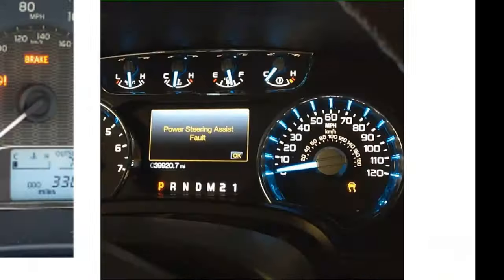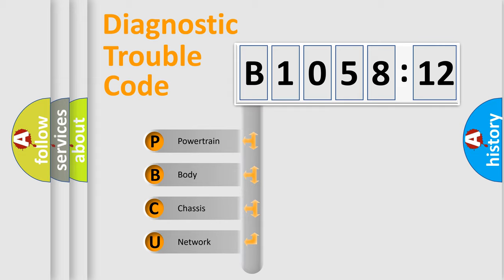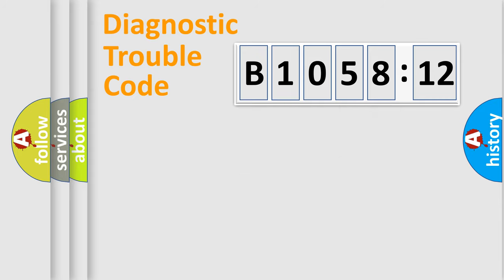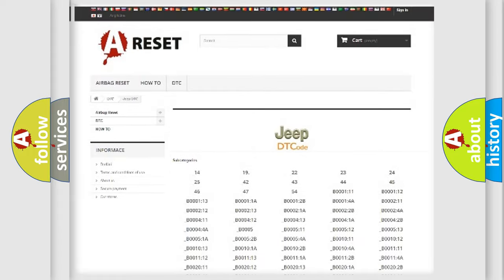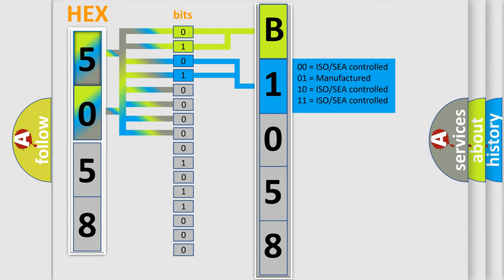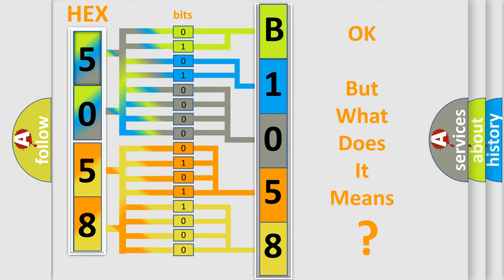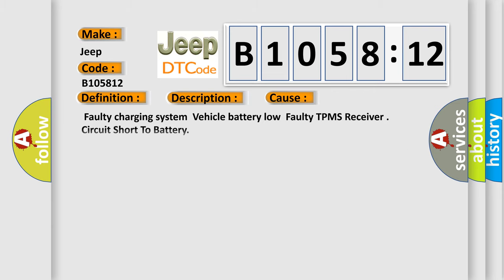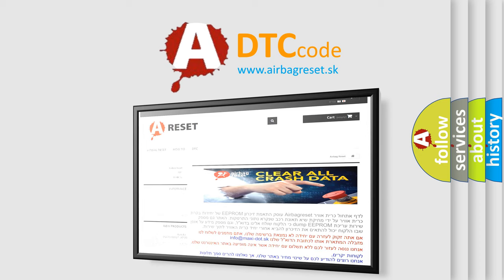DTC Jeep B1058-12 Short Explanation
Contents:
0:21 Basic DTC analysis according to OBD2 protocol standard.
1:48 Insight into programming
2:58 A diagnostically understandable description of the Diagnostic Trouble Code
3:05 Basic error definition

Make:
Jeep
Code:
B1058 12
Definition:
TPMS Receiver Battery Voltage Low
Description:
Enable conditions Battery voltage level low Threshold value Battery voltage 10V Diagnosis time 2 sec.
Cause:
 Faulty charging systemVehicle battery lowFaulty TPMS Receiver
Failure Type: